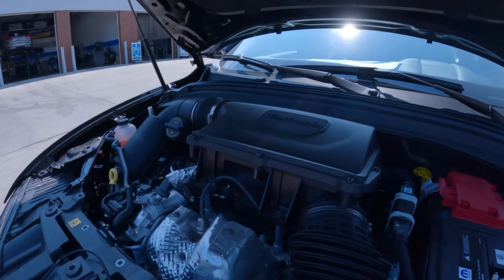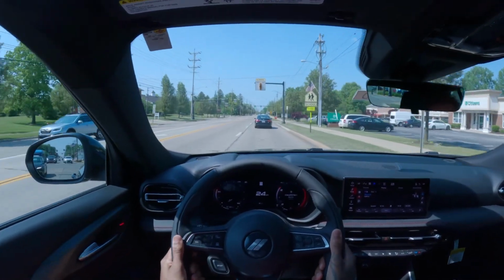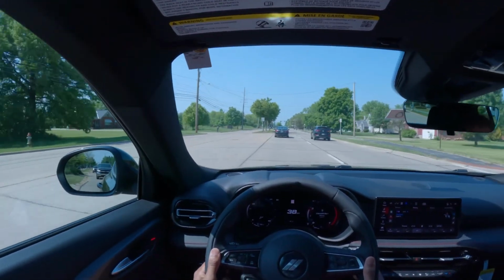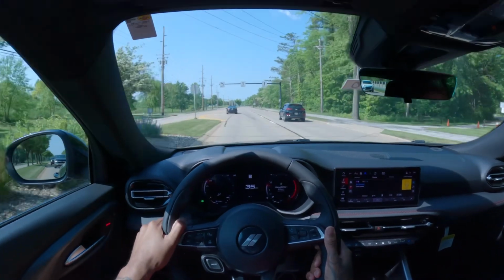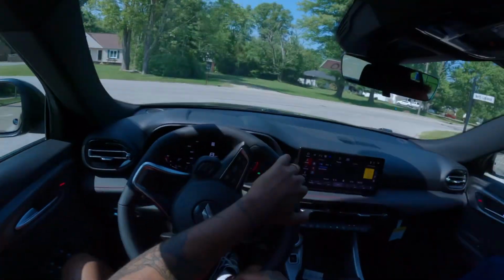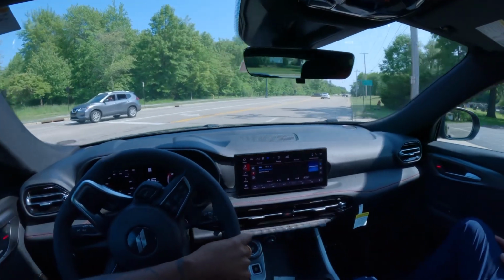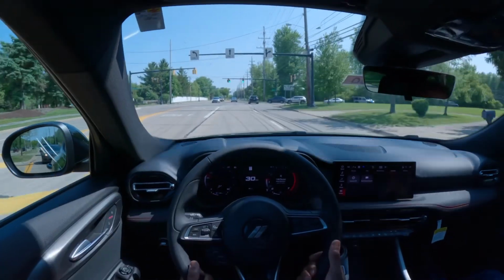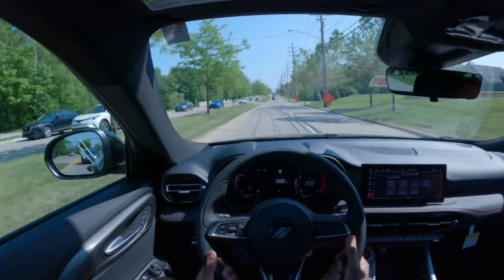QUICK POV DRIVE/ REVIEW OF THE 2023 DODGE HORNET GT